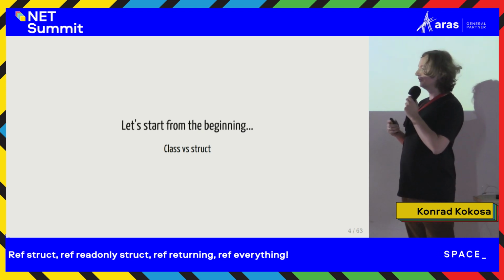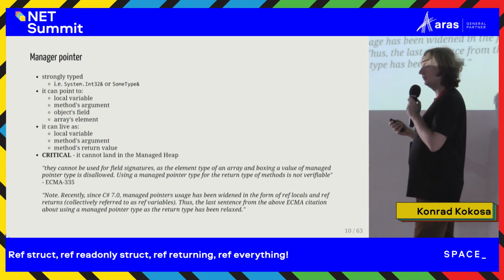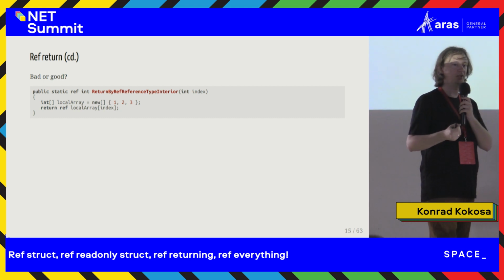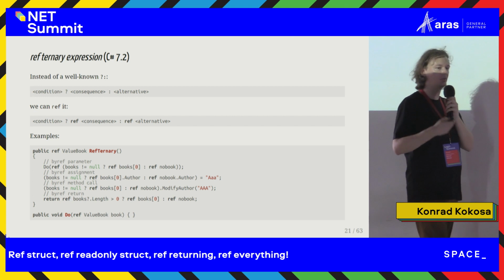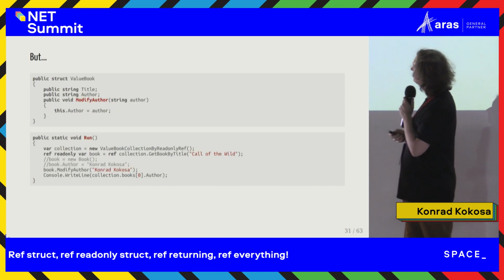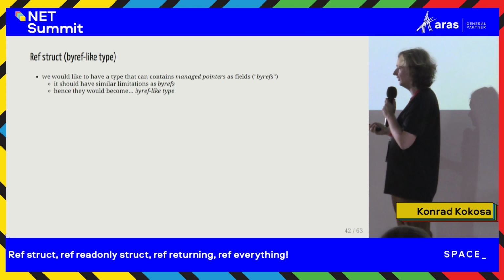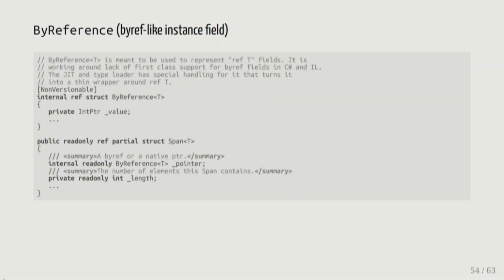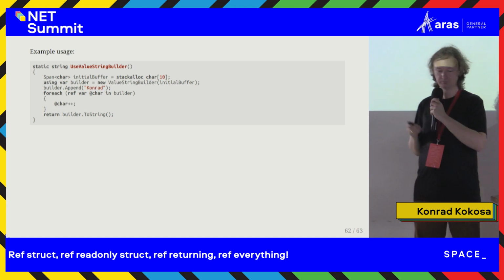Ref struct, ref readonly struct, ref returning, ref everything, Konrad Kokosa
.NET Summit 2019, Minsk
Freaky .NET Track

Managed pointers, in the form of ref variables, existed in .NET since the very beginning. But only recently they gained much bigger interest - there are such constructs like in parameters, local ref variables and readonly refs. Moreover, recently so-called ref structs were introduced and in the context of Span T type one could hear of byref-like instance fields. We can hear about those "ref-something" things a lot, but should one really care?
Konrad believes so, as all those changes perfectly fit into the ongoing process of speeding up .NET and its performance possibilities. There is a lot of ways to optimize your code with the conscious use of those constructs, although some caveats exist that we should be aware of.